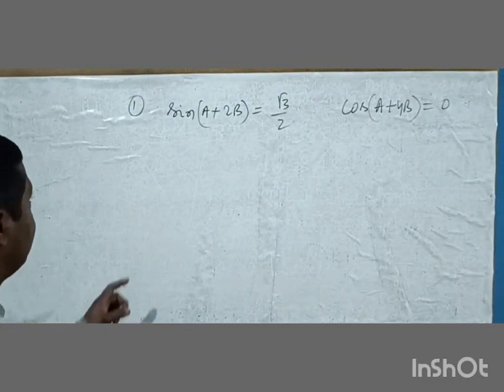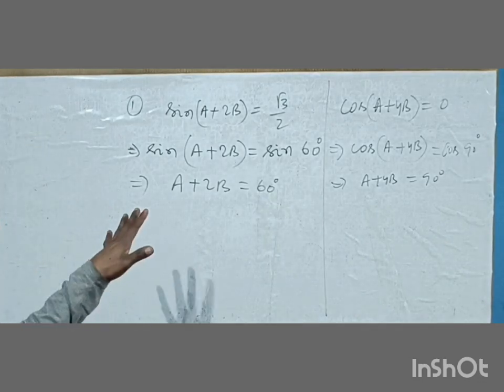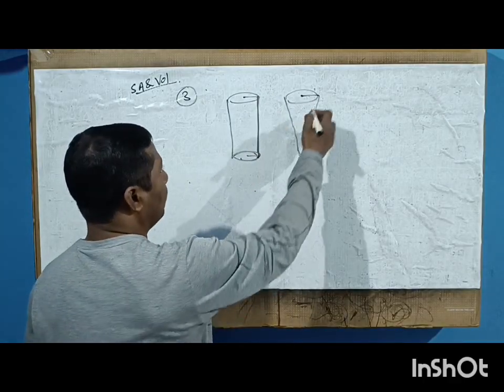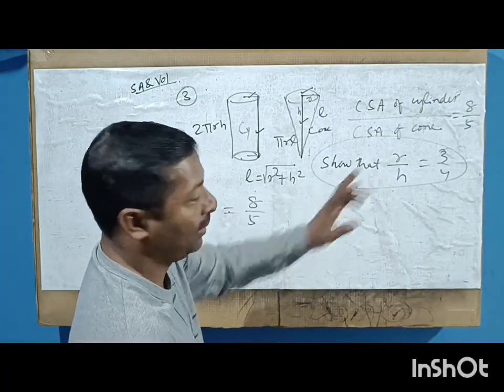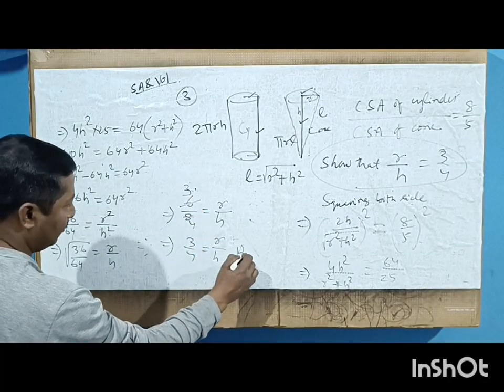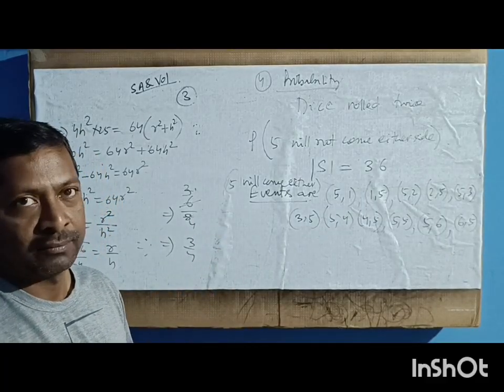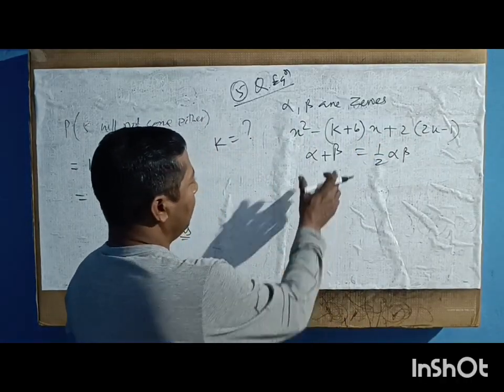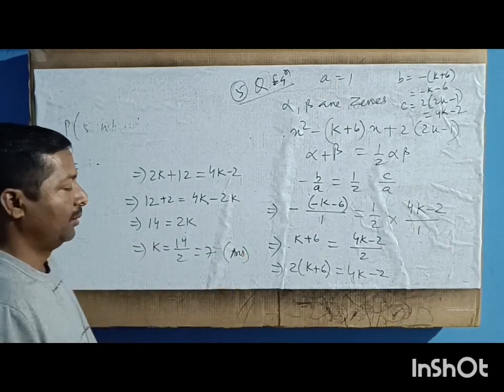Class X Maths Revision CBSE BOARD